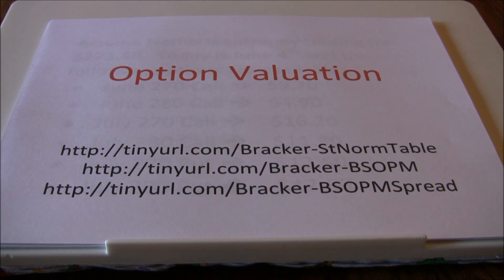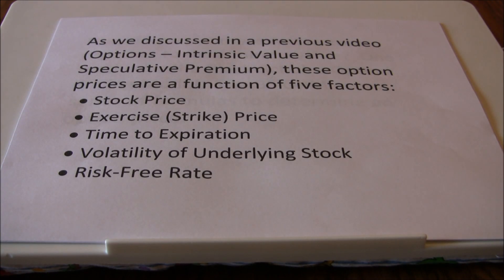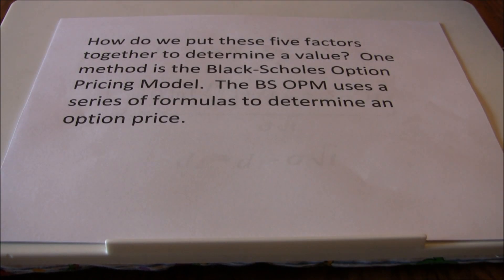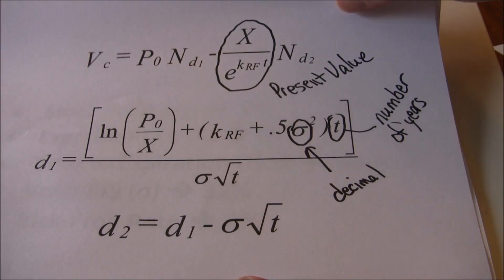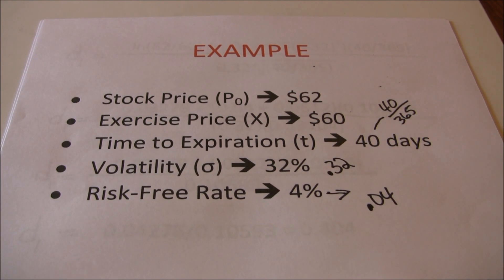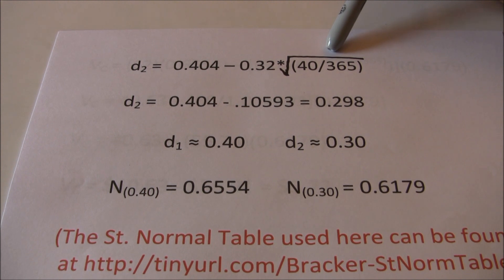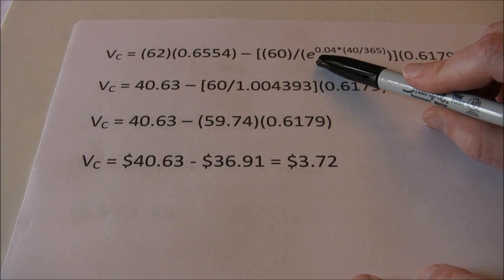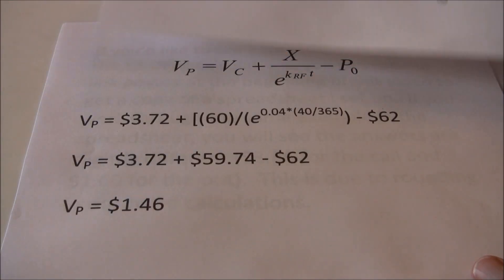Black-Scholes Option Pricing Model -- Intro and Call Example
Introduces the Black-Scholes Option Pricing Model and walks through an example of using the BS OPM to find the value of a call.  Supplemental files (Standard Normal Distribution Table, BS OPM Formulas, and BS OPM Spreadsheet) are provided with links to the files in Google Documents.